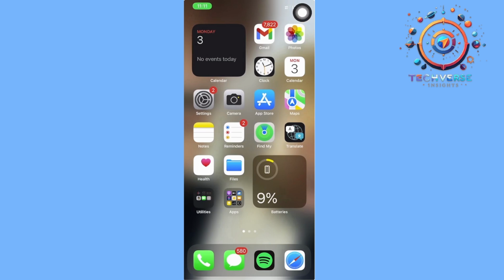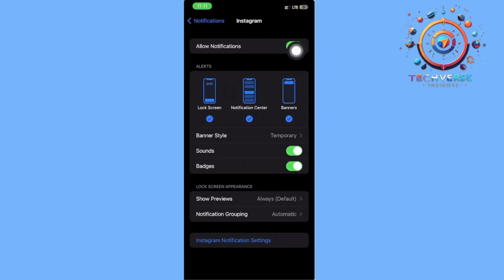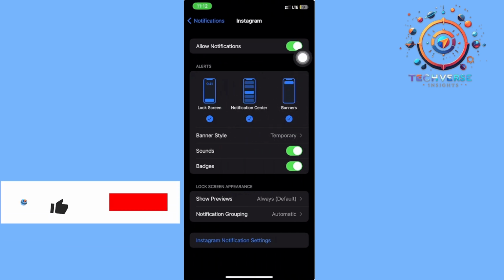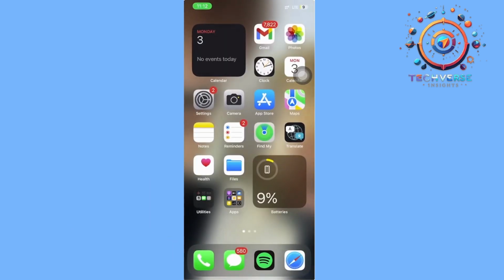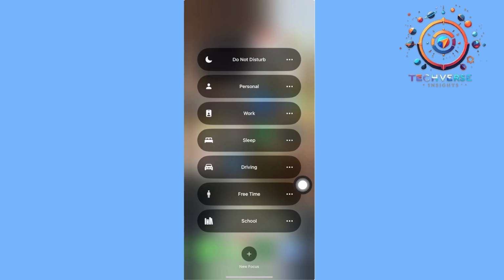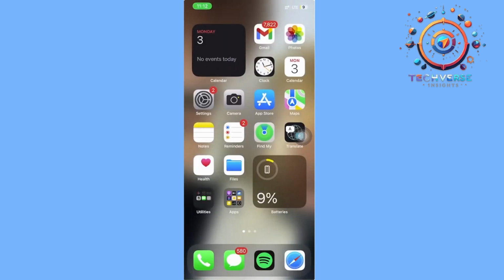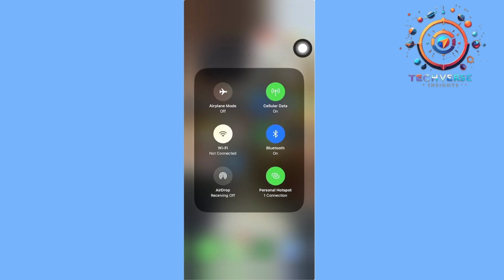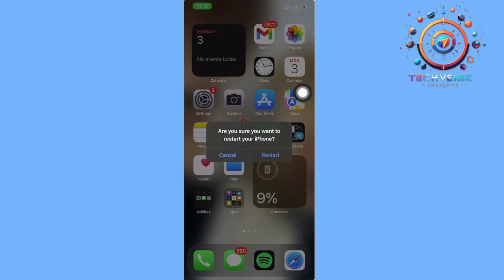How To Fix Instagram Notifications Not Showing iPhone (2025)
Having trouble with Instagram notifications not showing up on your iPhone in 2025?
This guide covers the possible reasons behind the issue and the best solutions to fix it.
Stay updated on messages, likes, comments, and story alerts by following these simple troubleshooting steps.